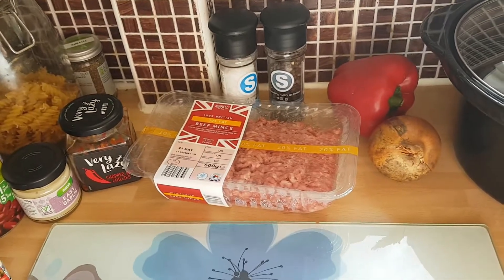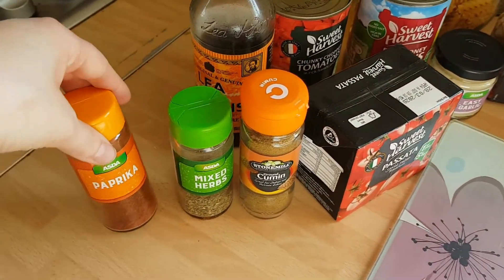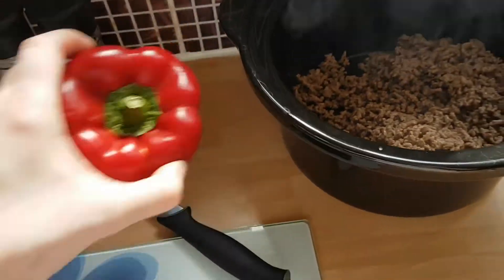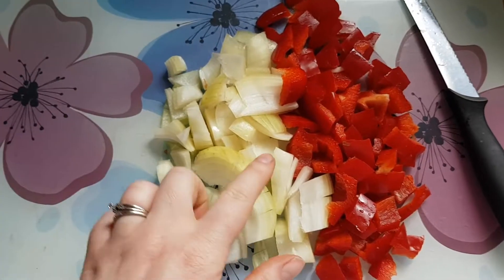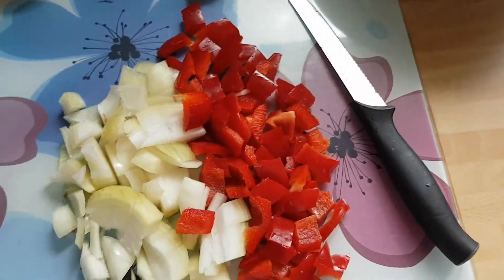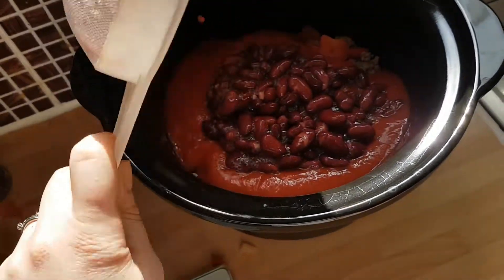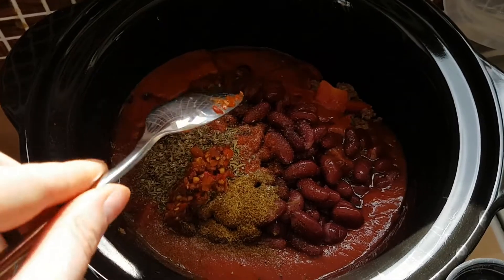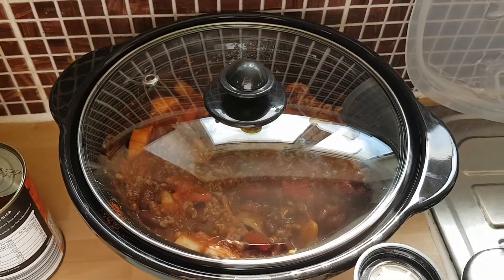My beef chilli recipe